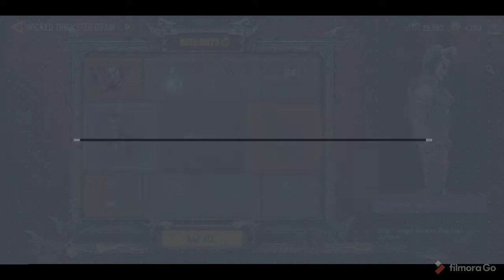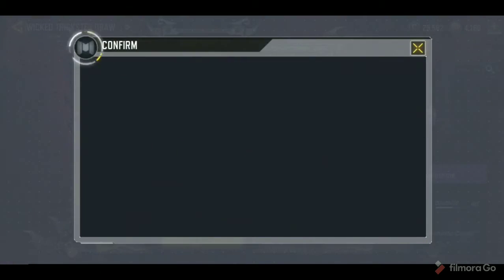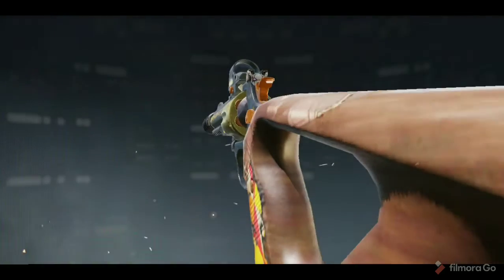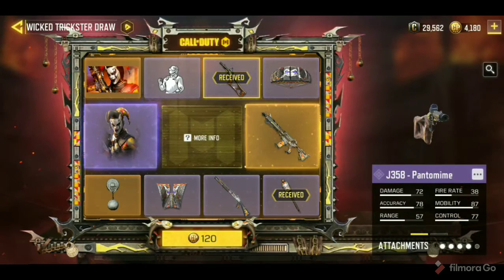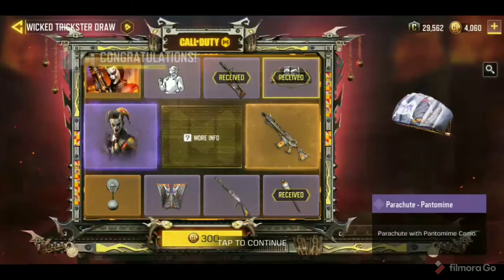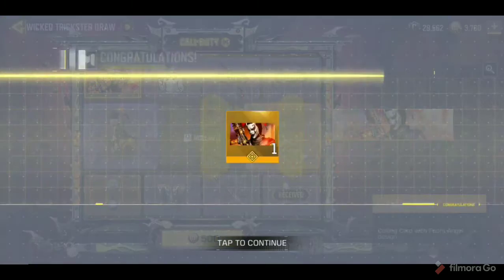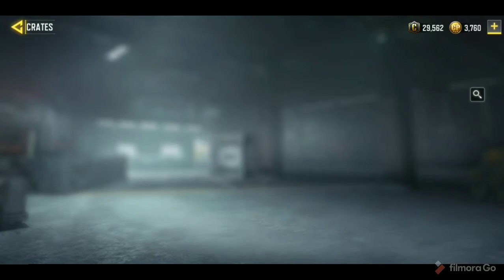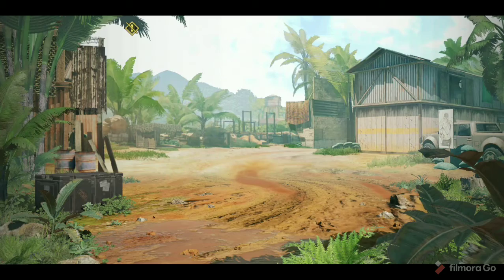Wicked Trickster Lucky Draw (COD)